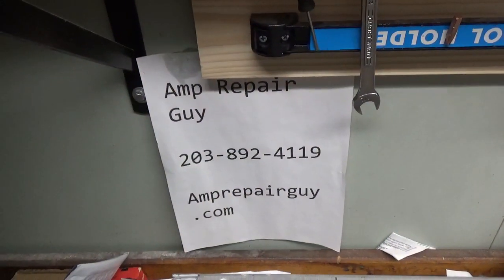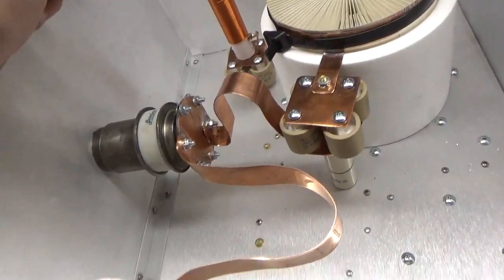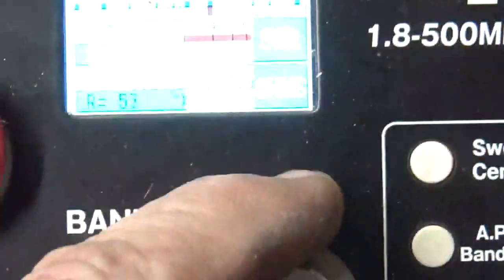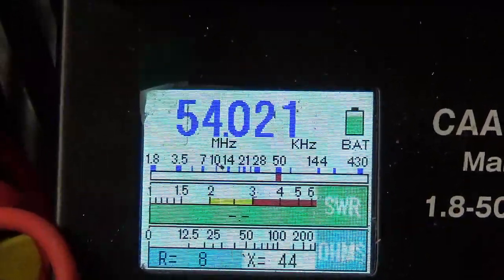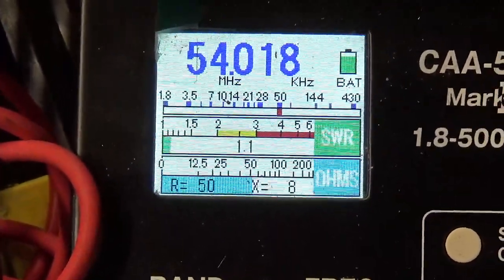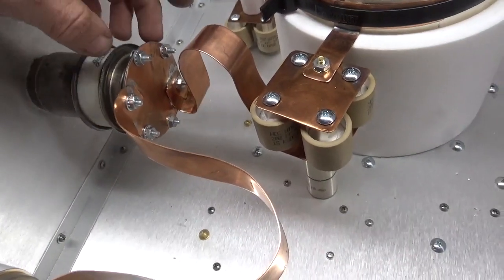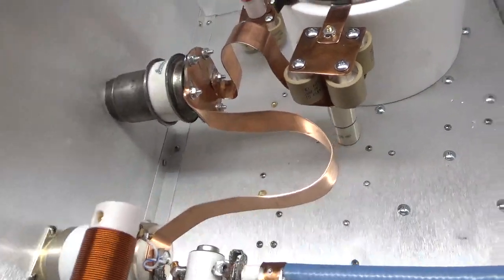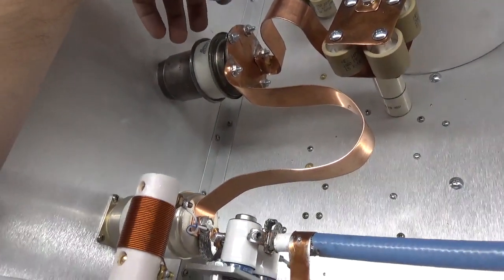L-Pi Output Network Tuned 10 kw 6 Meter Pa 3cx6000a7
Here I show the completion of the output network for the 10kw 6 meter pa

With some guidance from my buddy up in Canada